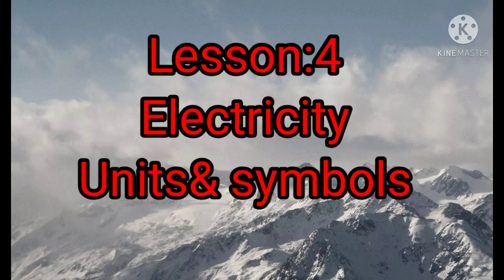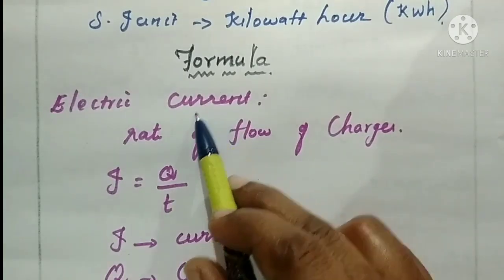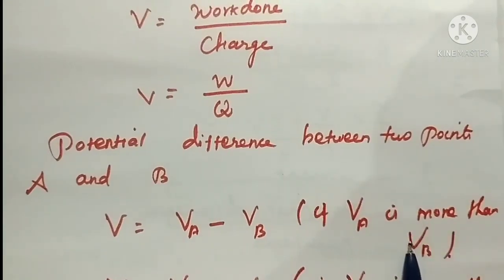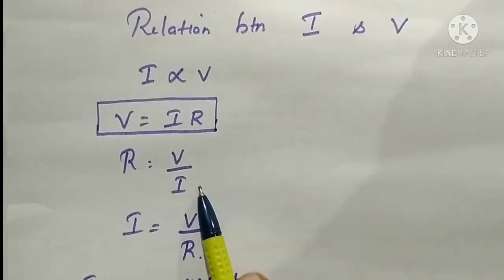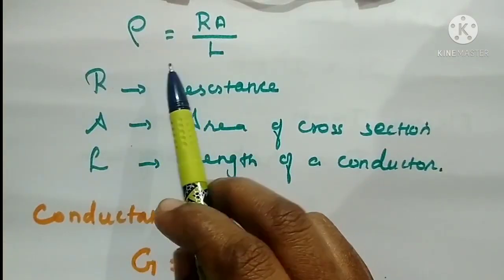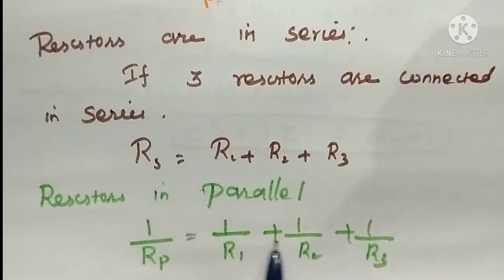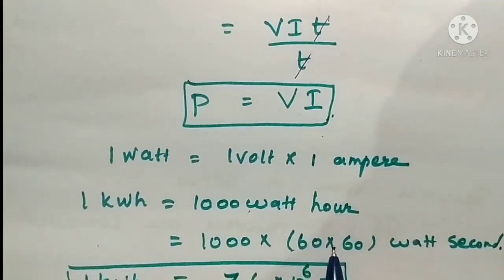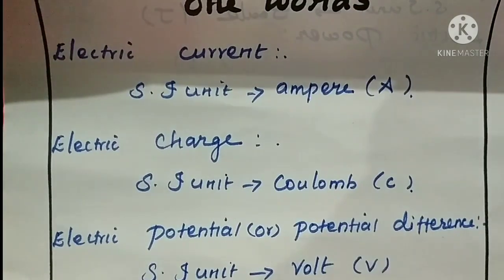Grade X - Physics || Electricity Units And Formulas || Bethlahem Matric School